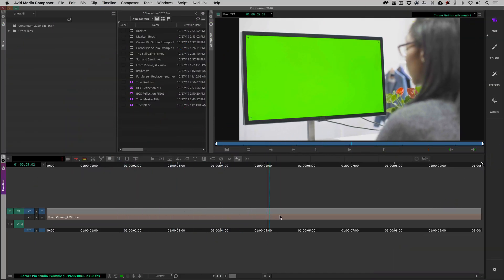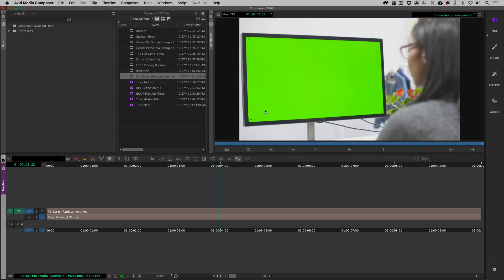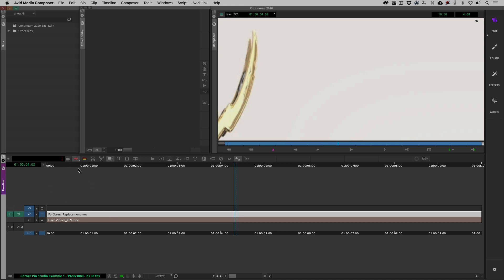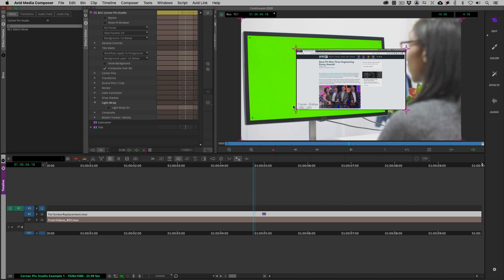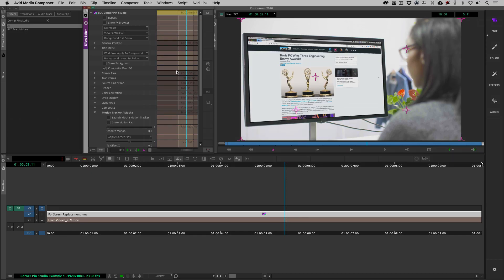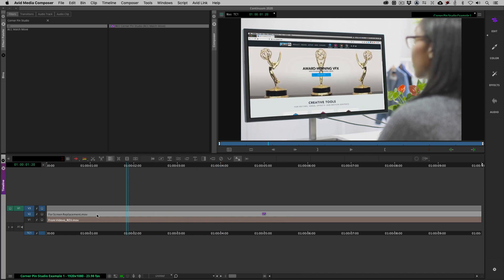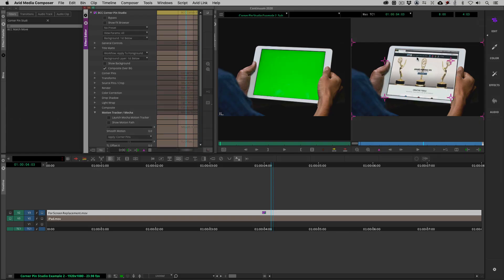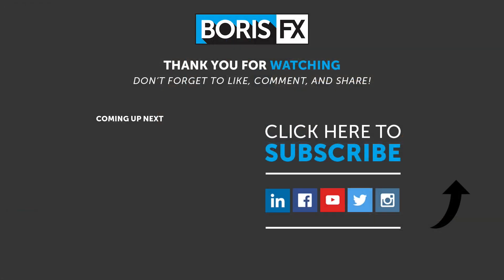Continuum 2020: Corner Pin Studio for Avid Editors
Kevin P. McAuliffe shows Avid editors just how easy it is to tackle screen & sign replacements using Continuum 2020's new Corner Pin Studio powered by Mocha planar tracking.